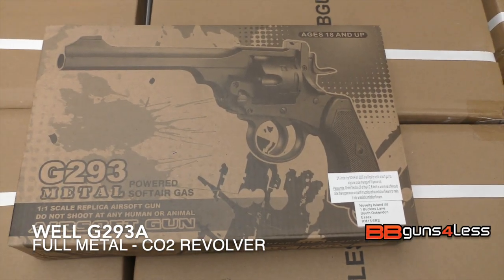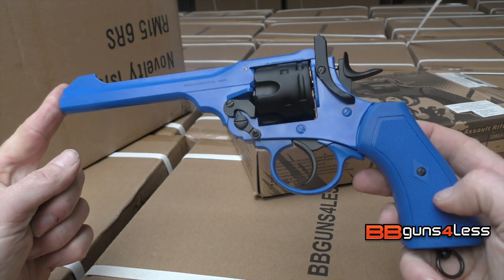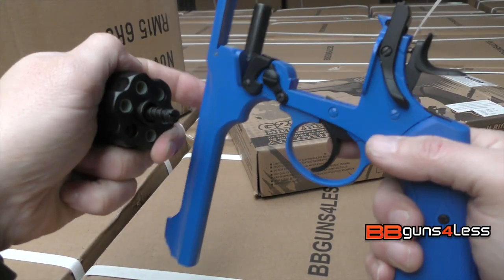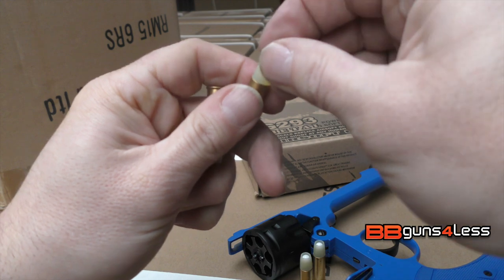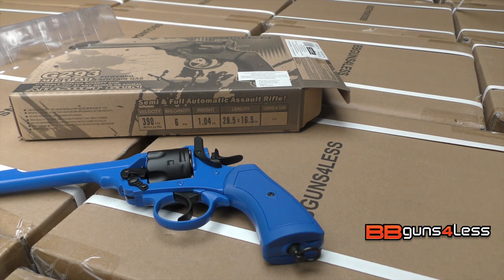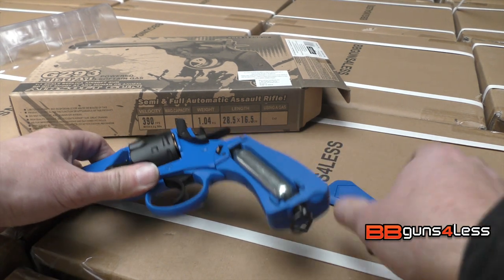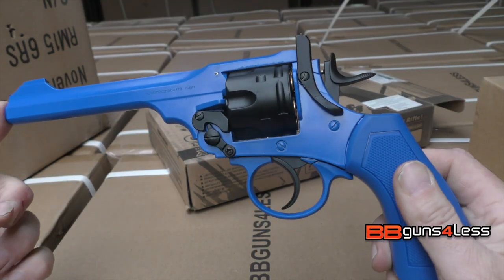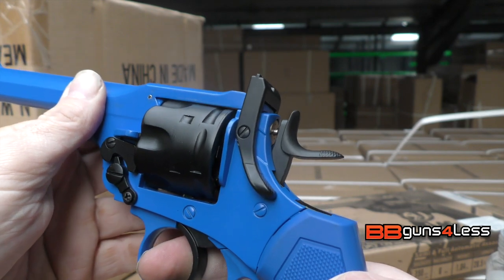WELL G293A Co2 AIRSOFT REVOLVER BB GUN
To buy the WELL G293A AIRSOFT REVOLVER from the video or just see the price and see our other great guns

If you are interested in buying the WELL G293A AIRSOFT REVOLVER we price match any other site in the UK for this product, so you are guaranteed to get the deal price every time.

Thanks for watching this video on the WELL G293A AIRSOFT REVOLVER, if you want us to do a video of a bb gun or product we have not done yet, please leave a comment below, and we will try to do our best to do a review.

If you want to see our full range of bb guns and airsoft products we sell goto